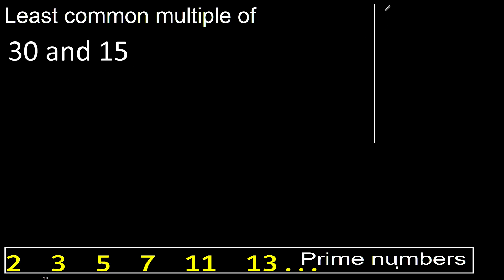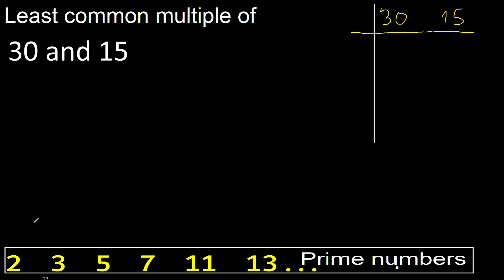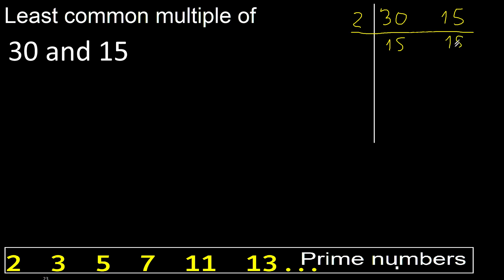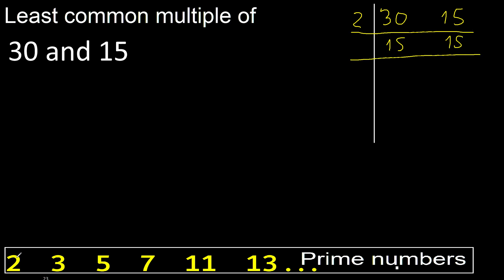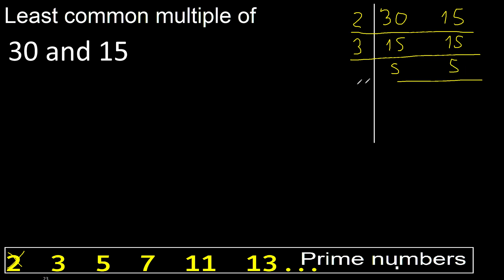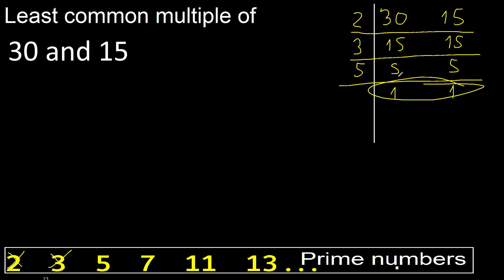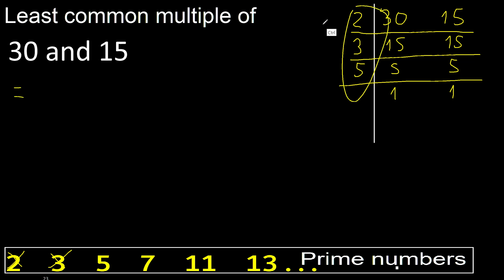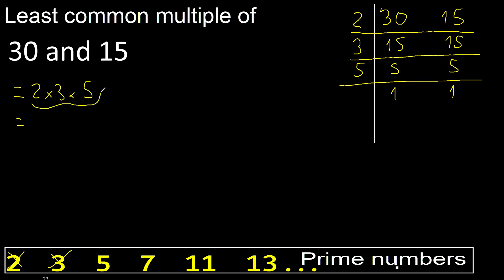LCM of 30 and 15 . least common multiple, step by step answer